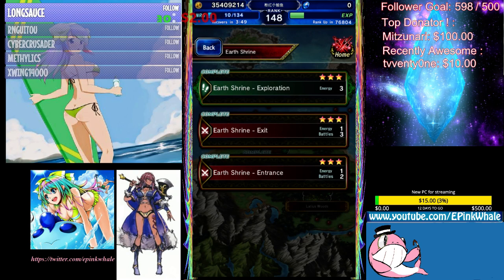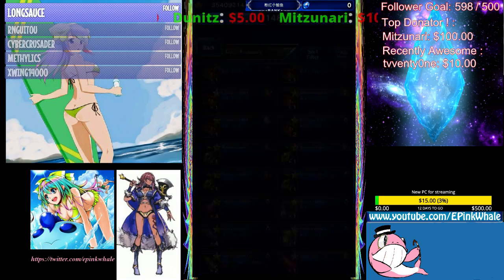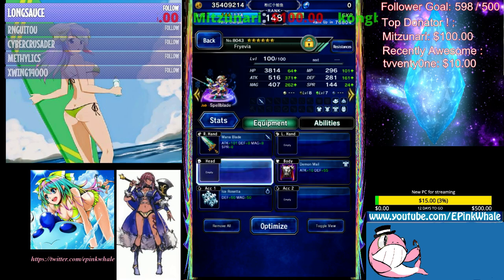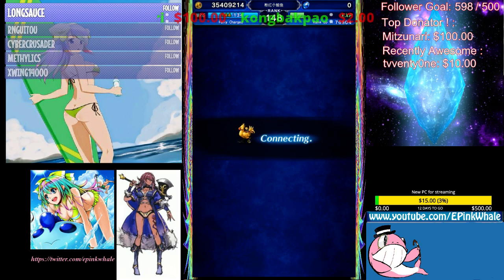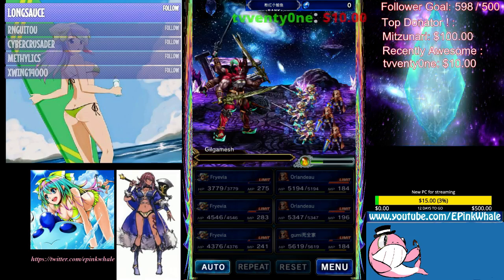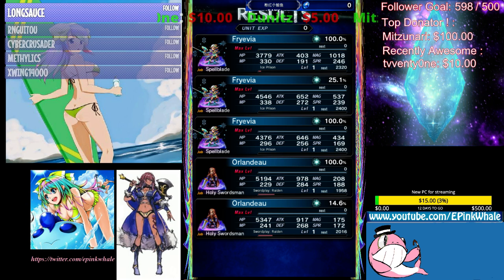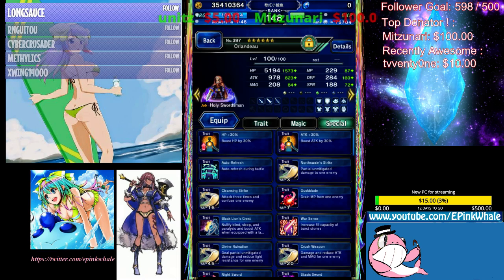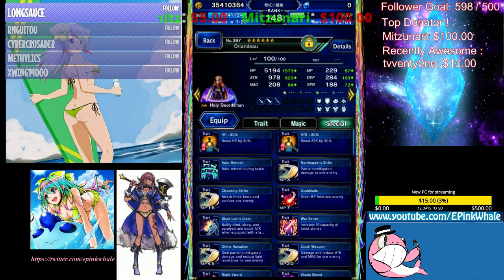Fryevia Chaining Video with Orlandu/Orlandeau. OTK Gilgamesh.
In this video i show you how to chain with fryevia and orlandu/orlandeau. Also i talk about the BIS equips that fryevia needs.